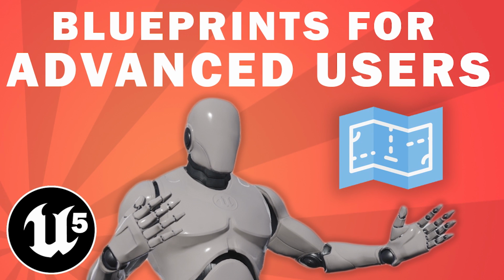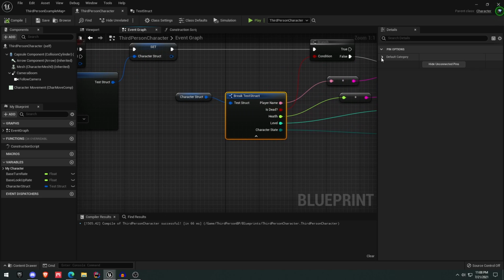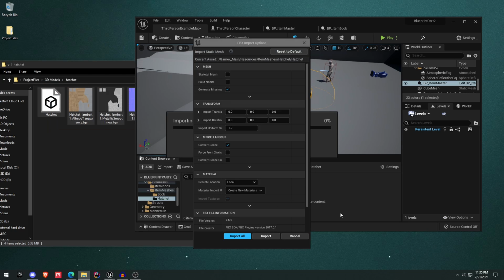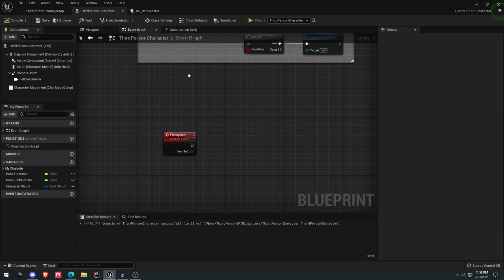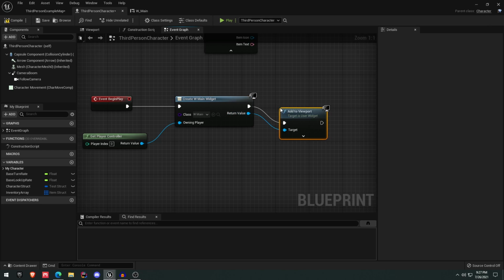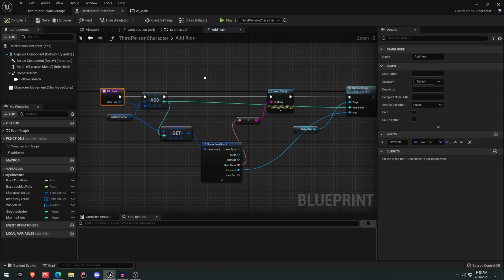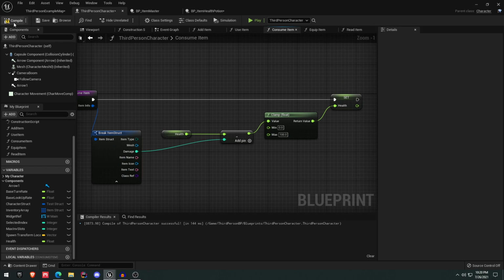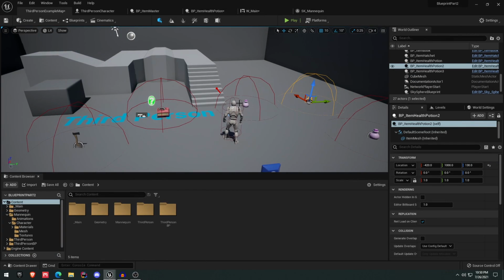Unreal Engine 5 | Blueprint For Intermediate Users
Hello guys and welcome to the Unreal Engine 5, Blueprint for Intermediate Users. This will be a follow up tutorial to my previous tutorial: Unreal Engine 5, Blueprint for Beginners. If you haven't watched that video yet, I would recommend watching it first, as I teach you all the basics of what are blueprints, and how to use them.

In this video, we will cover some more intermediate topics in Blueprint, such as enumerations, structures, and arrays. These are very important building blocks that are essential in using blueprint. We will use these three tools to create a very simple inventory system for our player, and then 3 different items that the player can equip and use.

Timestamps:
00:00 - 0:40 - Intro
1:09 - 9:40 - Enumerations
9:41 - 20:00 - Structures
20:00 - 23:00 - Creating Item Struct
23:40 - 32:00 - Blueprint Parents and Children
33:40 - 39:00 - Importing Project Files
40:00 - 46:40 - Setting up Item Classes
47:00 - 53:00 - Pickup Item Logic
53:10 - 1:06:00 - Intro to Arrays
1:06:30 - 1:16:00 - Inventory Hotbar Widget
1:16:30 - 1:27:15 - Inventory Hotbar Selection
1:28:00 - 1:41:40 - Pickup Item And Swap Item
1:42:00 - 1:45:00 - Use Item & Functions
1:46:00 - 1:53:00 - Health Potion
1:53:40 - 1:59:00 - Hatchet Item
2:00:00 - 2:04:00 - Book Item
2:04:40 - 2:05:27 - Summary and Outro